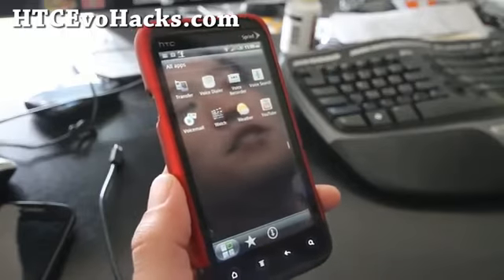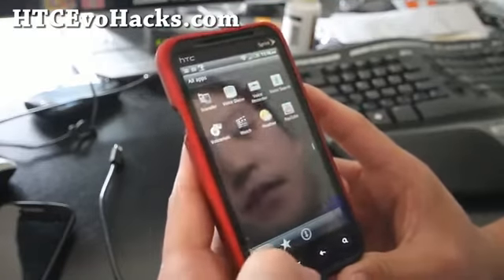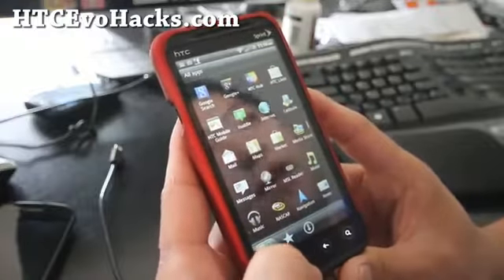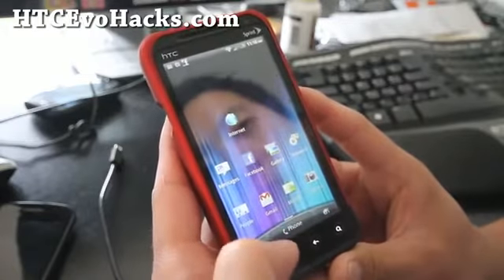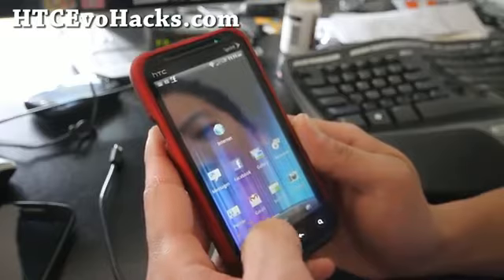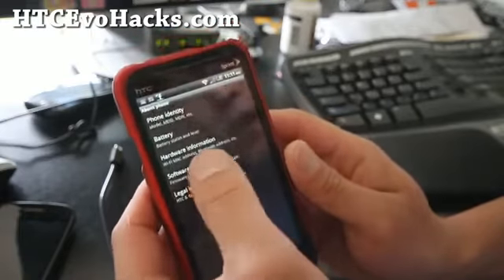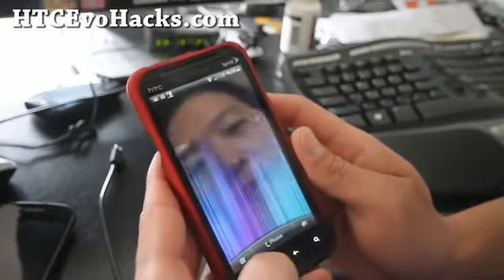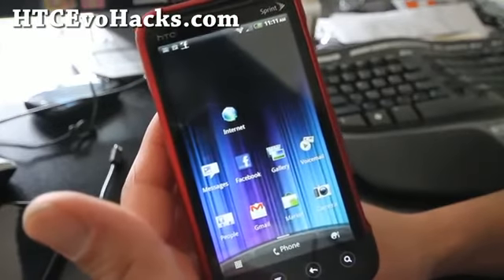MikG 3D ROM for HTC Evo 3D!